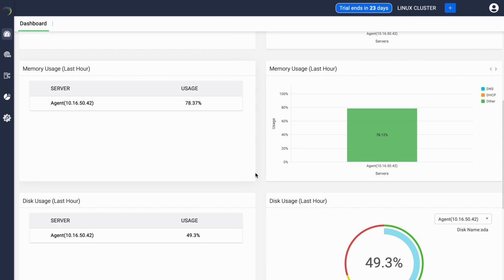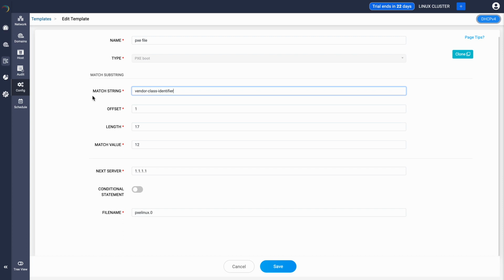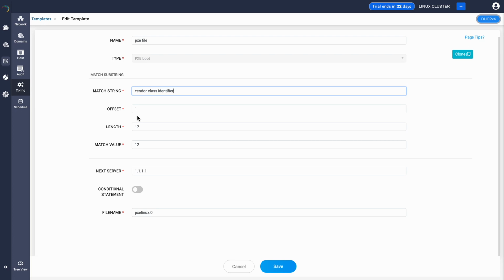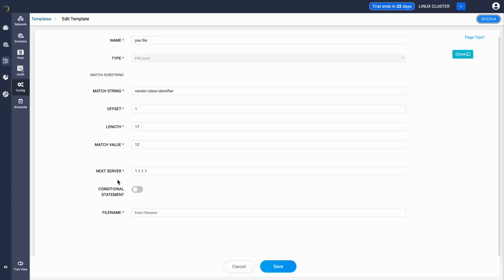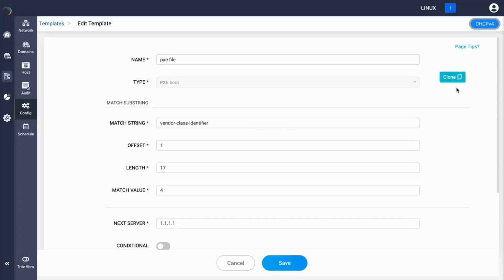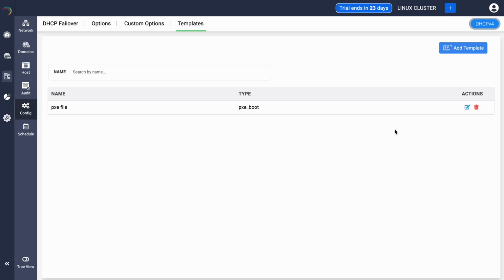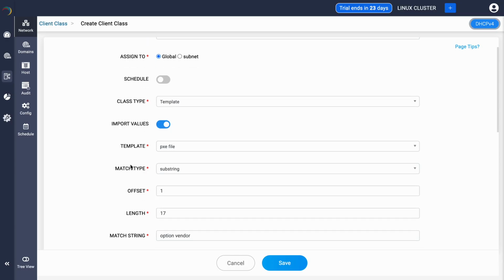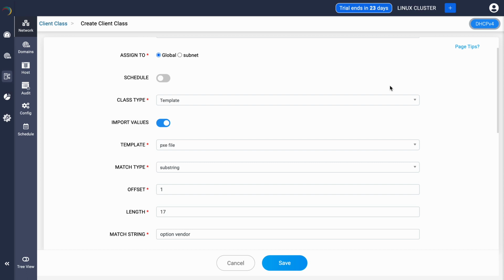How to configure PXE boot configurations using DDI Central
Discover how to automate the startup process for multiple client-side computers within a Local Area Network (LAN) by utilising ManageEngine DDI Central's network booting techniques. The targeted devices load the most common bootstrap program PXELINUX over the network via Preboot eXecution Environment,  provides the appropriate boot filename based on the client's architecture (BIOS, UEFI x32, UEFI x64), and the target device can automatically loads settings from the assigned human-readable configuration file. This involves configuring the targeted client computers to boot from an ISO image file that is stored on a server-side computer.

By doing so, you can streamline system maintenance and optimisation tasks across all client machines. This method ensures a uniform environment for updates, diagnostics, and other maintenance activities, enhancing efficiency and reducing the need for manual intervention on each individual computer.